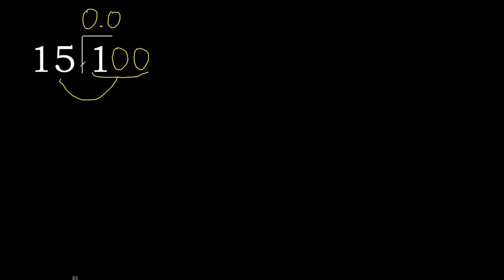Divide 1 by 15 , decimal result . Division with 2 Digit Divisors . How to do